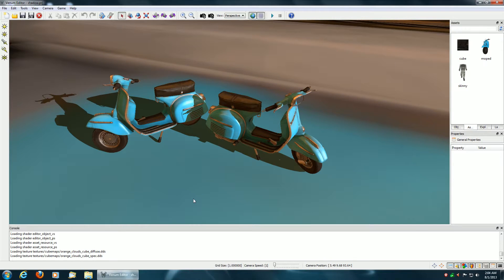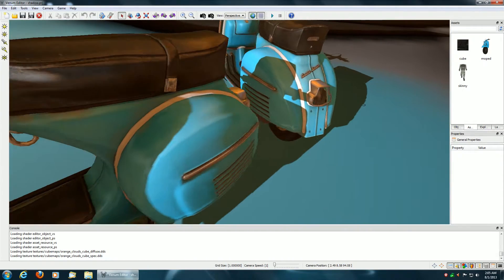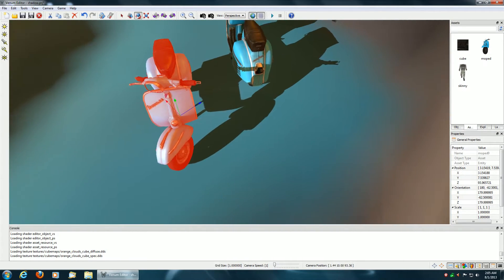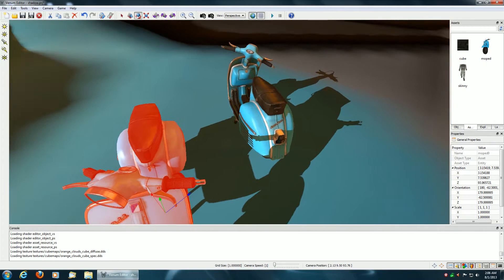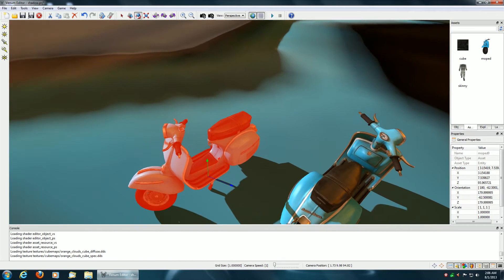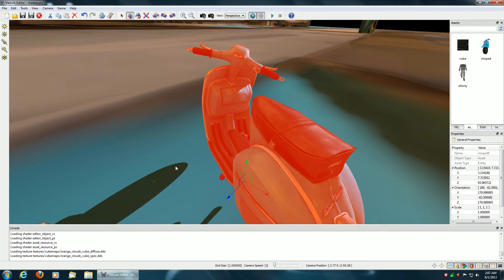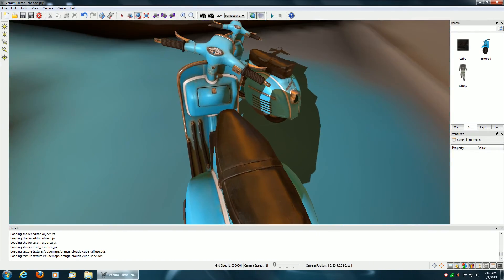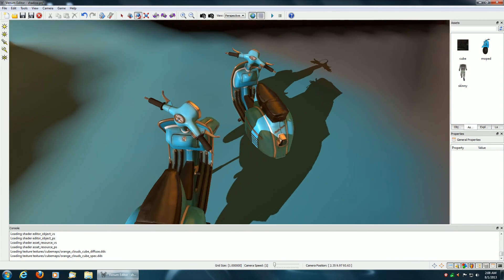Dynamic Deferred Cascaded Shadow Maps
The finished cascaded shadow maps shown in a scene